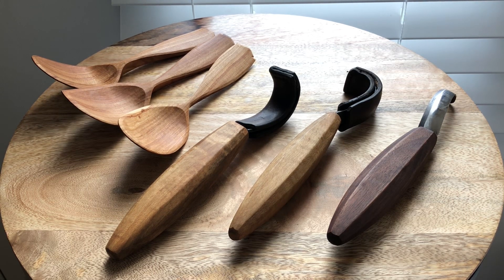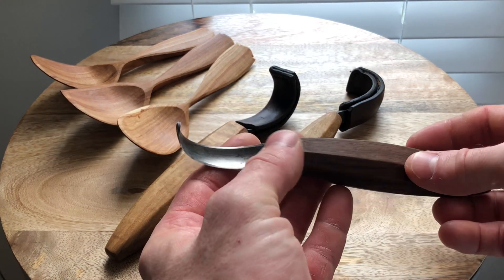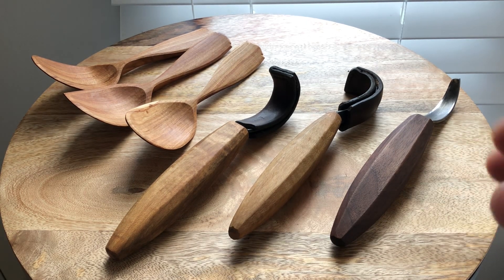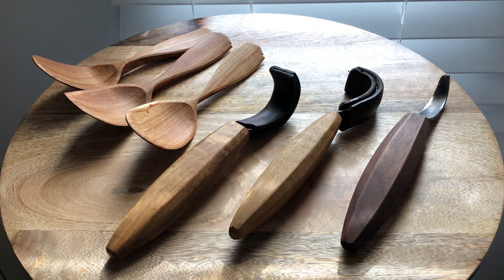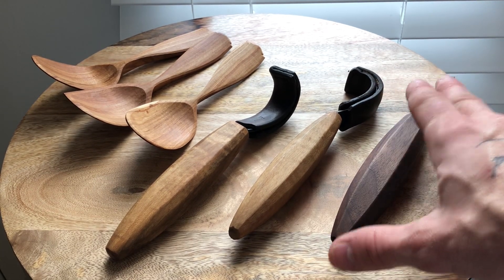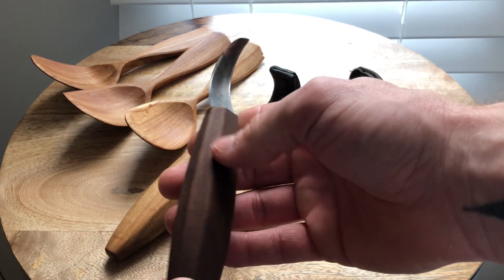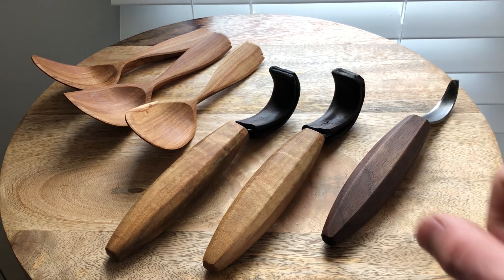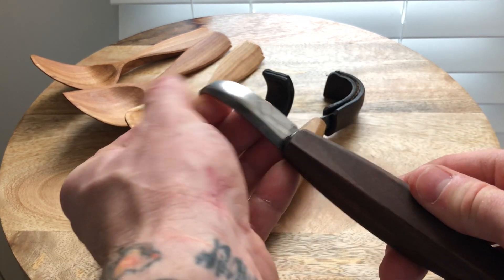“What’s the best hook knife for spoon carving?” Here’s one of them!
In this video, I disclose what knife maker I’ve been working with over the past several weeks (Jason Lonon) to create what I believe to be the best hook knife available for spoon carving as of the time of this filming. I’ll discuss it’s attributes, show the results of using it, and explain a bit about the relationship between our tools and the objects they make.